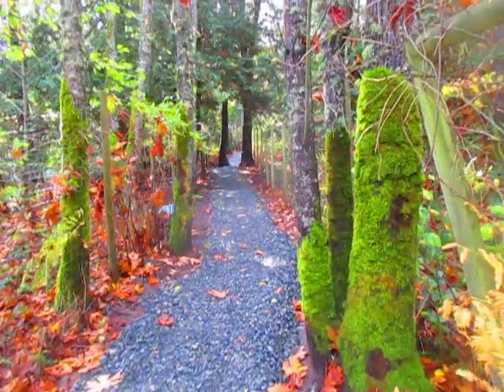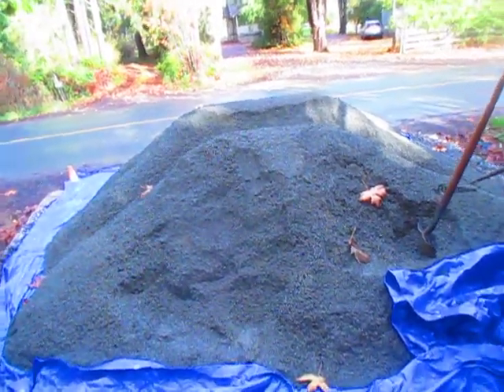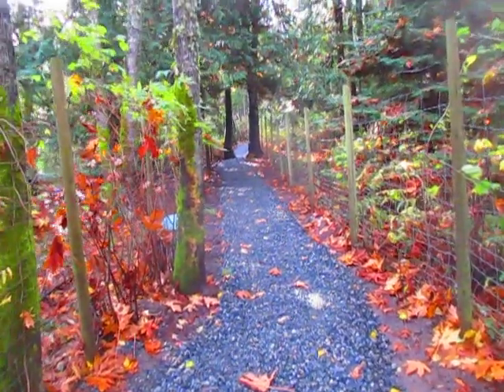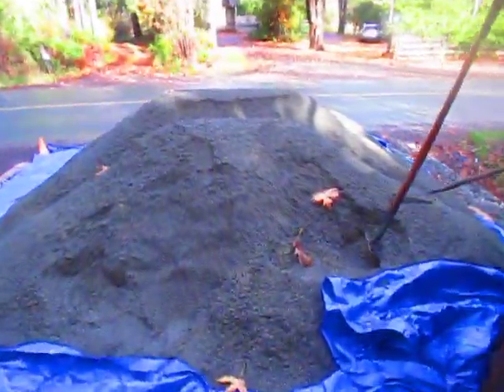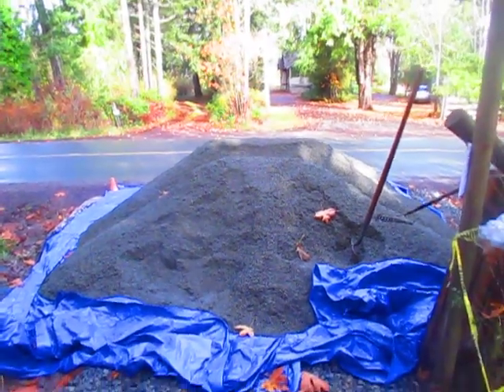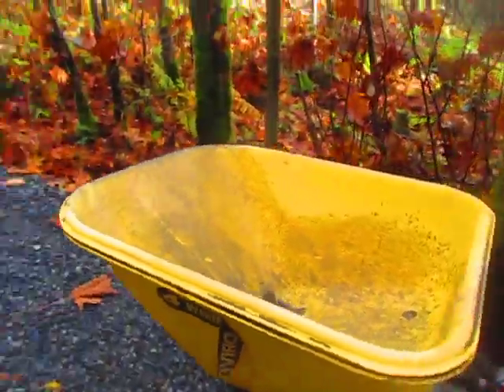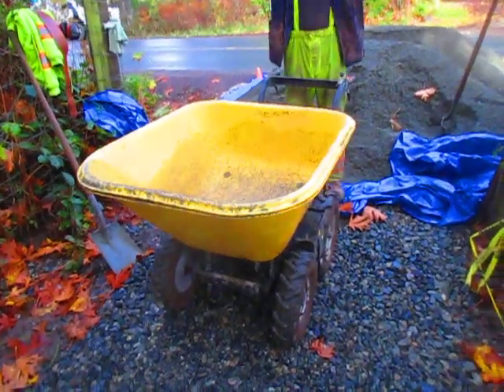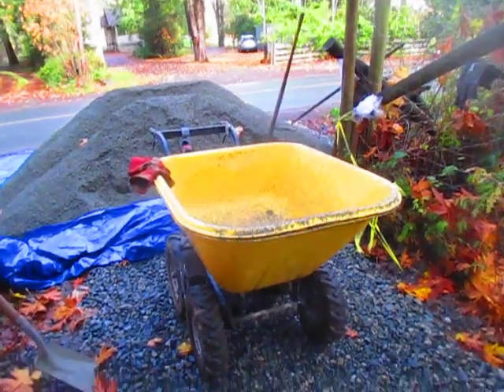Using a Power Wheelbarrow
Trail work